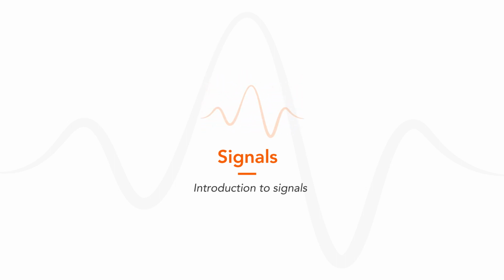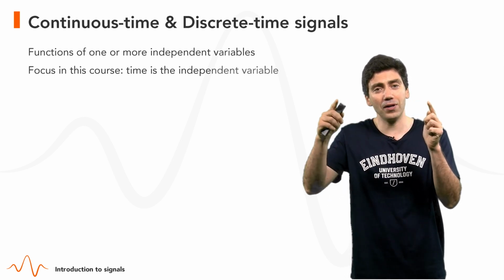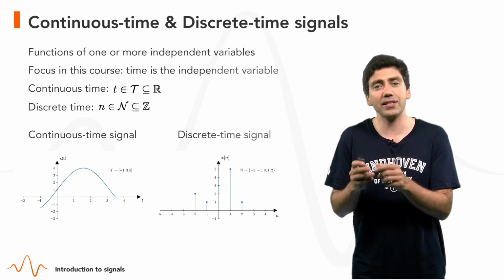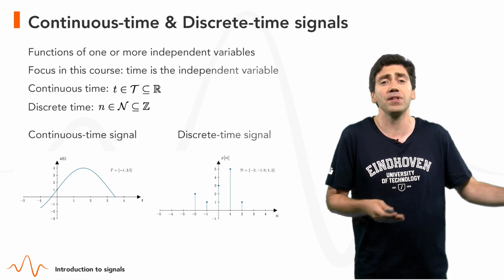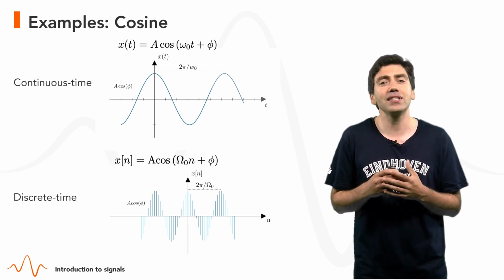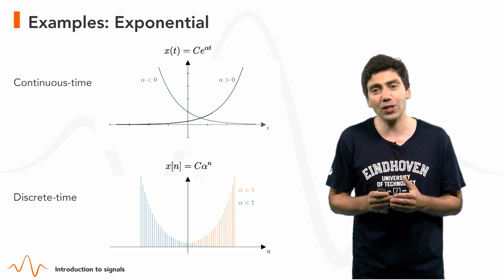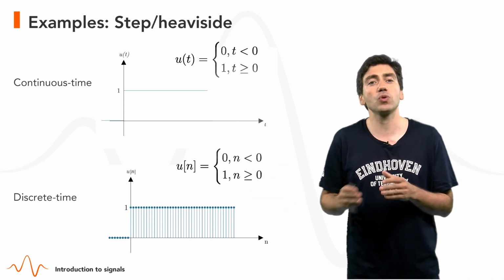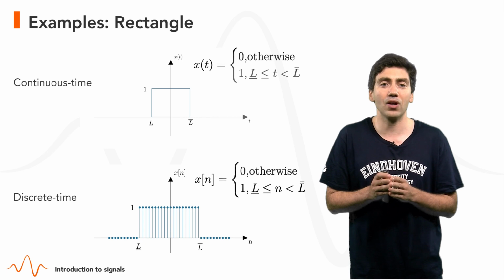1_2_1 Introduction to signals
Basic concepts of signals